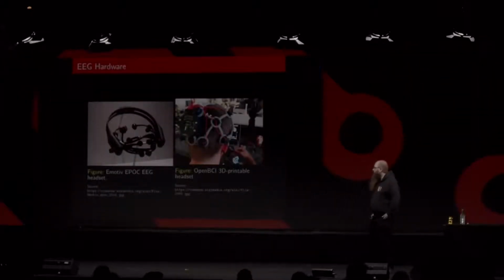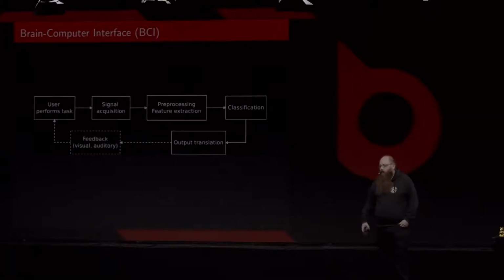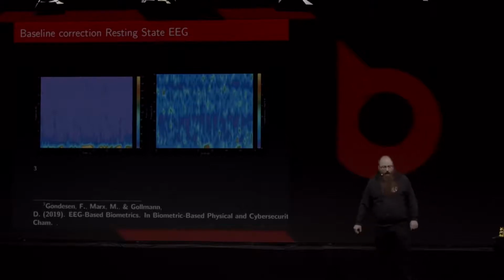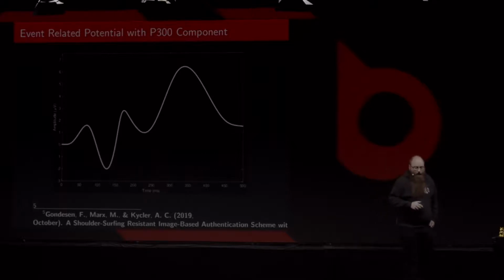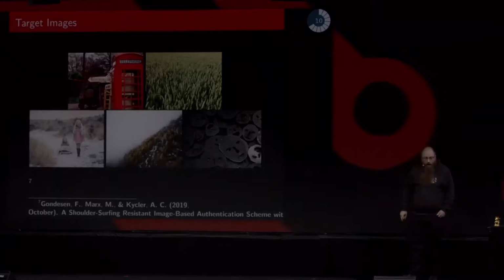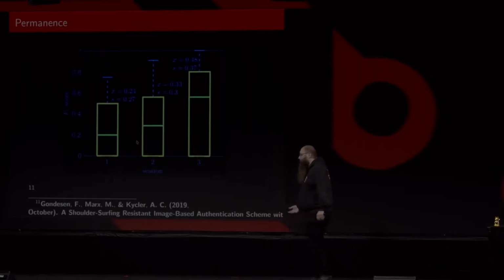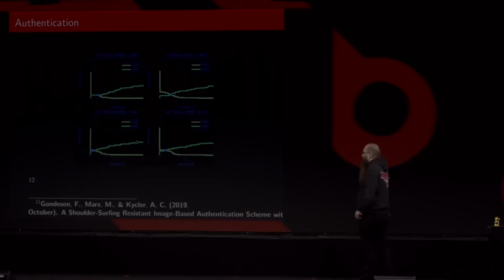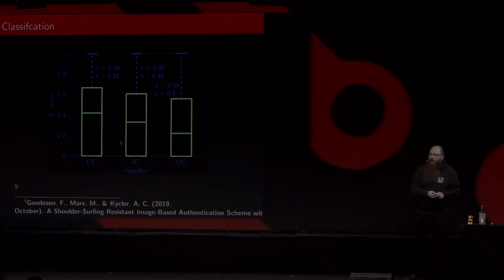36C3 Chaos West Stage: Fundamentals of EEG based Brain Computer Interfaces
The availability of consumer grade EEG headsets and open EEG hardware platforms makes it easier for everyone to develop a Brain-Computer Interface (BCI).
The talk will explain the basics of Electroencephalography (EEG) and how information can be extracted from the Electroencephalogram, which is basically a noise signal. This covers Event Related Potentials (ERP) and their application in common BCI paradigms and biometric schemes. Standard approaches for the experimental setup and for EEG signal processing will be discussed.
As an example an EEG based authentication system will be presented that uses the P300 component of the ERP and images as a password.
This talk will give an overview of the issues of performance, usability, privacy and security in BCIs and how far the technology is from reading the mind or connecting us to the matrix.